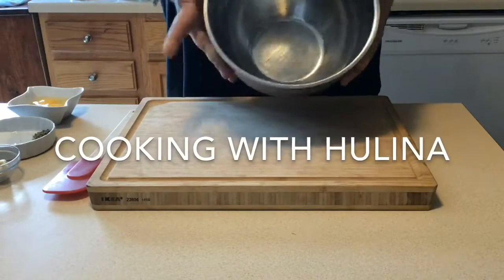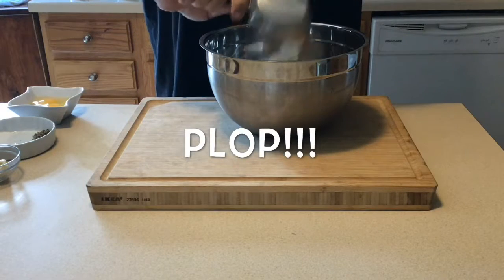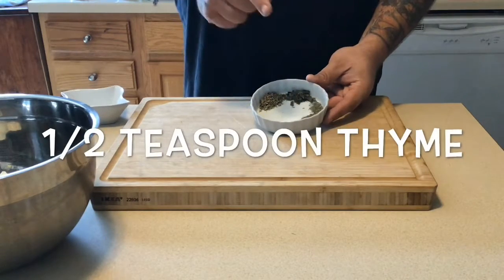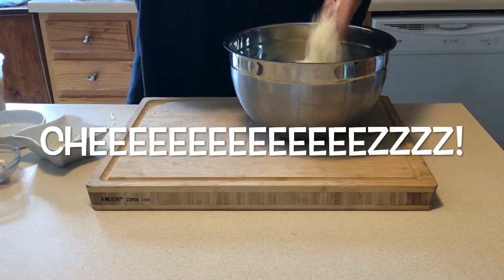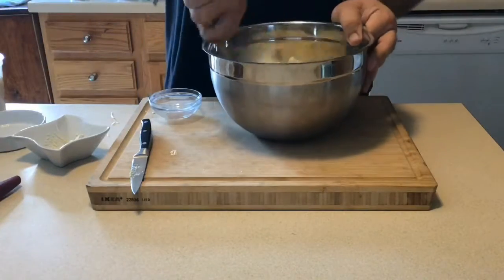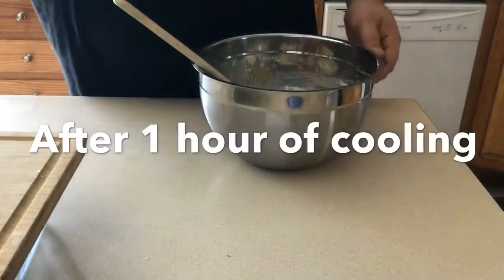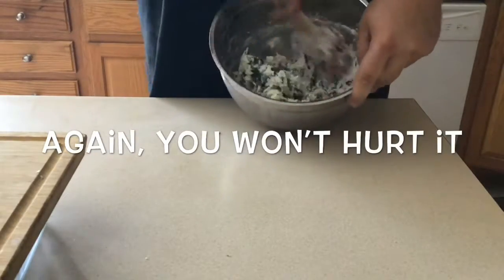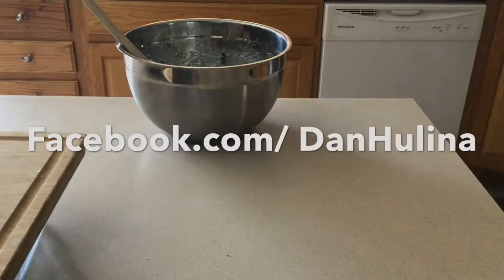Cooking with Hulina - Cheese Filling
Great cheese filling (this is a base) for a lot of Italian style dishes like lasagna, stuffed shells and manicotti. Enjoy.